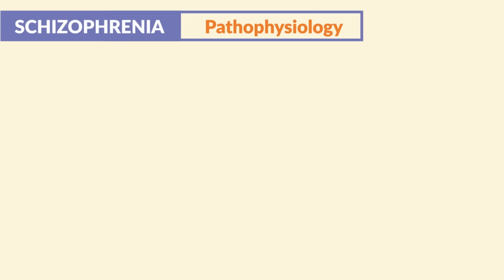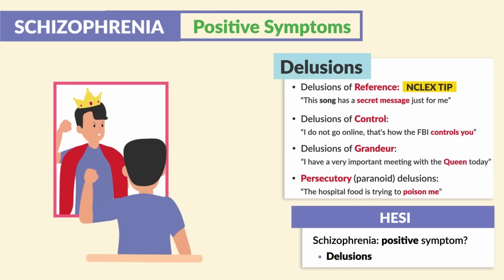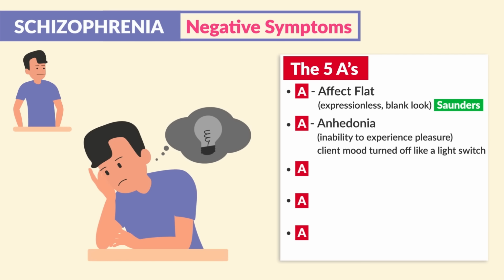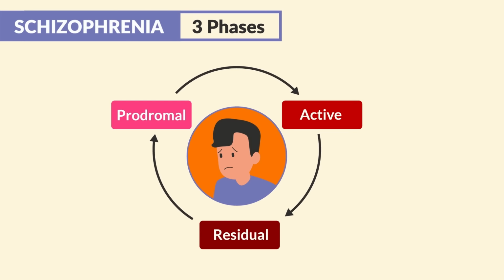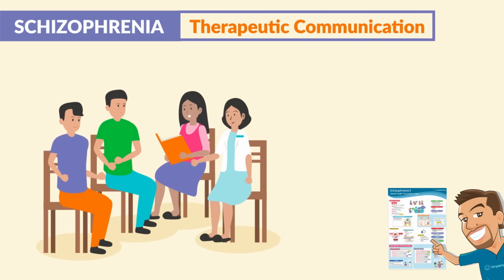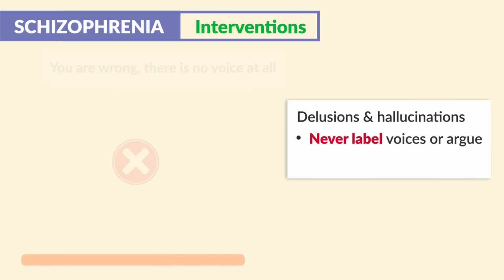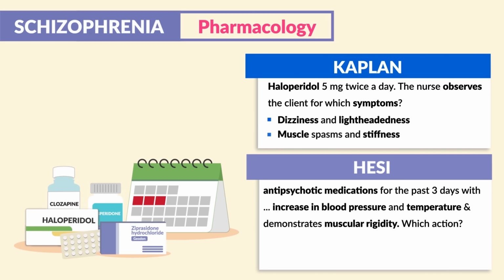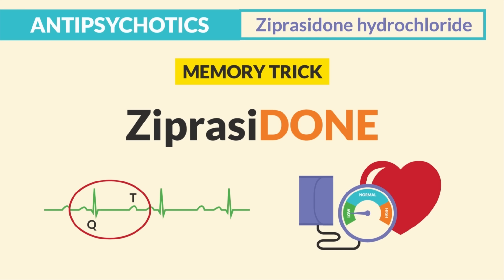Schizophrenia Simplified for Nursing: Pathophysiology, Symptoms, & Therapeutic Communication Tips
Mental health is a major focus on the NCLEX—and schizophrenia often shows up in both therapeutic communication and pharmacology questions. Understanding how to assess, respond, and educate patients with schizophrenia will boost your clinical confidence and exam performance.

What You’ll Learn:
- The pathophysiology and causes of schizophrenia
- How to differentiate positive, negative, and cognitive symptoms
- Subtypes like catatonic and paranoid schizophrenia
- NCLEX-relevant therapeutic communication strategies
- Common antipsychotic medications and nursing priorities

TRY SIMPLENURSING FOR FREE. Make nursing knowledge stick with SimpleNursing

With memory tricks and clear explanations, this mental health nursing lesson will help you master Schizophrenia—including positive vs. negative symptoms, subtypes, and therapeutic communication strategies for the NCLEX and clinicals.🧠💊💬

⏱️ Timestamps:
00:00 Introduction
00:25 What is Schizophrenia? Pathophysiology Overview
01:02 Causes and Risk Factors
01:59 Signs and Symptoms Overview
02:10 Positive Symptoms (Psychotic Symptoms)
06:51 Negative Symptoms (The Five A's)
08:25 Cognitive Symptoms
10:25 Catatonic Schizophrenia
12:24 Paranoid Schizophrenia
14:00 Therapeutic Communication Tips
17:07 Pharmacology for Schizophrenia
24:19 Conclusion and Study Resources